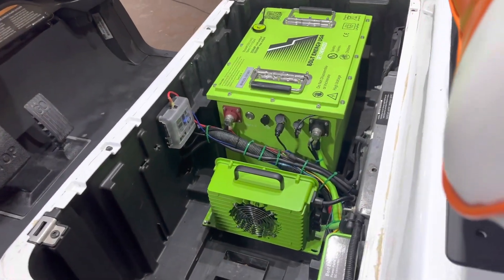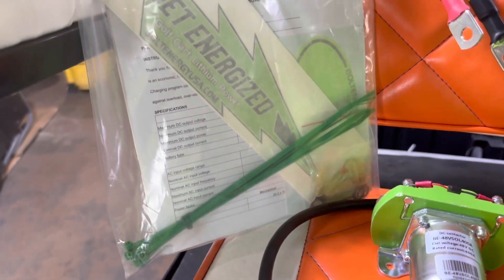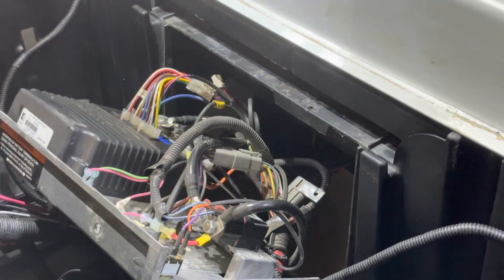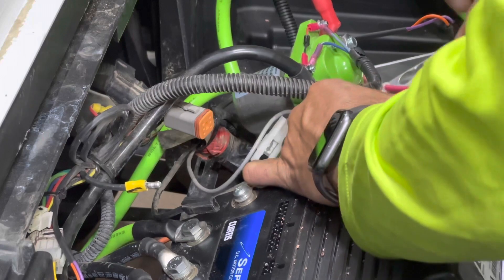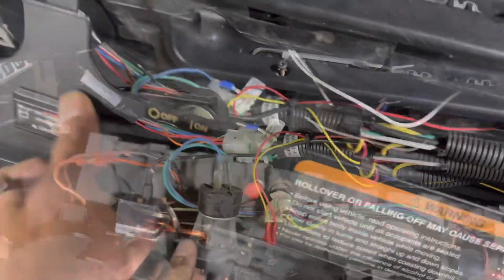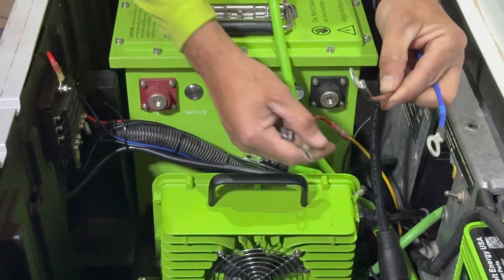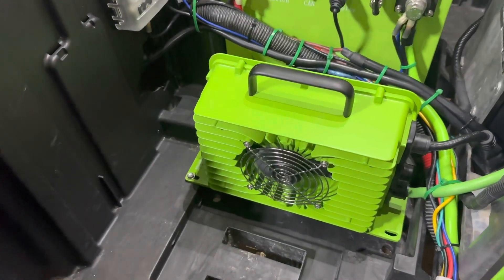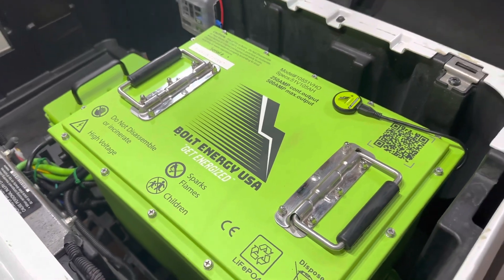Bolt Energy USA 48v - 105ah Lithium Golf Cart Battery Installation Video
This is the unboxing, installation and range test video for the Bolt Energy USA 51.2v 105ah LiFeP04 lithium golf cart battery. This is a step by step guide. Bolt Energy USA batteries come with a 10 year warranty (1st 5 years is at 100% - shipping cost may apply - and last 5 years is prorated).

Items included with the Bolt Energy USA 51.2v - 105ah battery; On board 22a charger, AC port replacement, LCD monitor/harness, Bluetooth receiver, high output solenoid, main positive/negative cables, 48v to 12v reducer, install guide, users guides, bag of goodies and mounting brackets/hardware.

Palmetto Battery Pros is an authorized dealer for Bolt Energy USA. We are with our customers throughout the purchasing process, installation and throughout ownership.

This video is for reference purposes only. Palmetto Battery Pros is not liable for any of the topics covered in this video. We highly recommend allowing a trained professional perform lithium battery conversions on  your vehicle. Palmetto Battery Pros is not liable for any damages, injuries or death as a result of any topics covered in this video. Perform all vehicle and battery maintenance at your own risk.